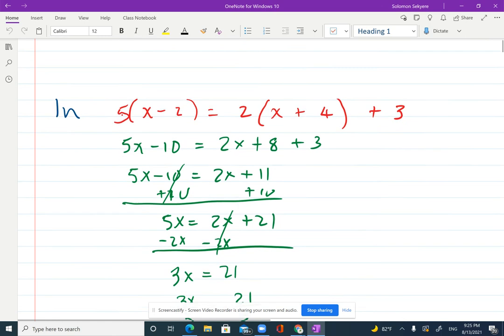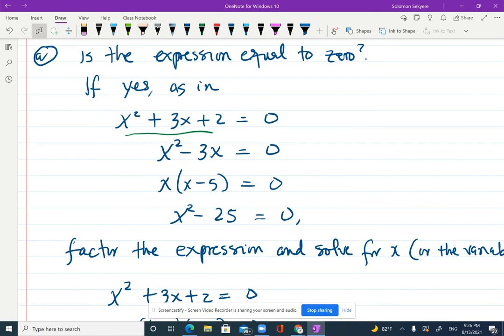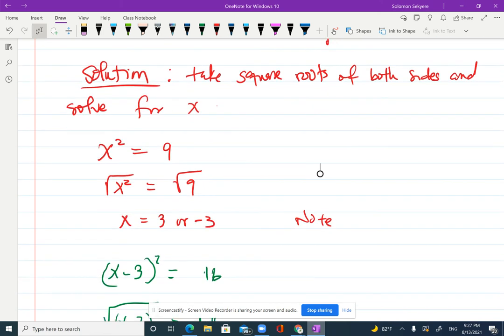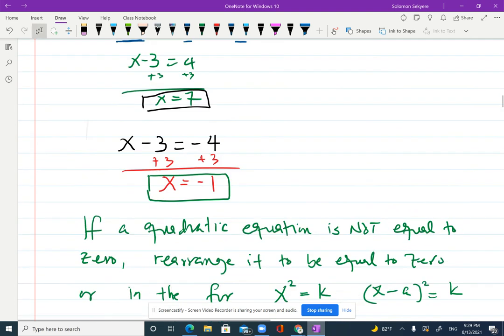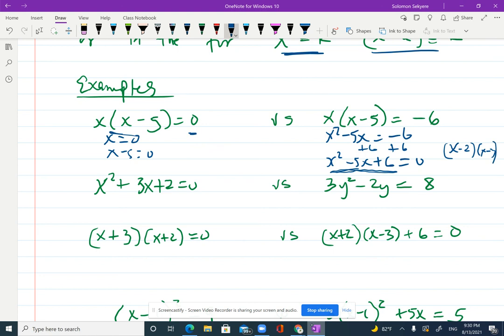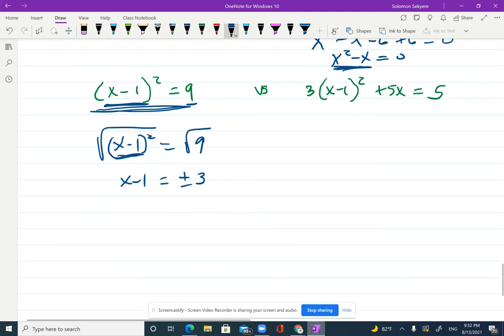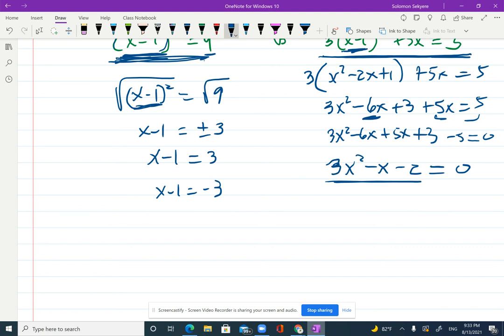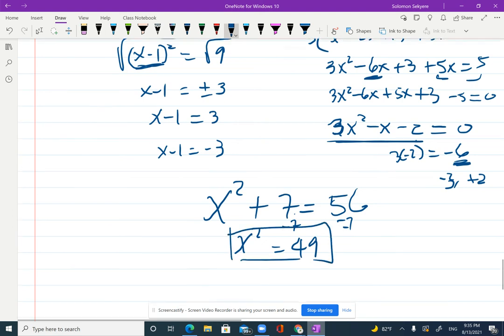Solving Quadratic Equations-- Summary 1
MathPro by Bloom Academy: Solving Quadratic Equations-- Summary 1.